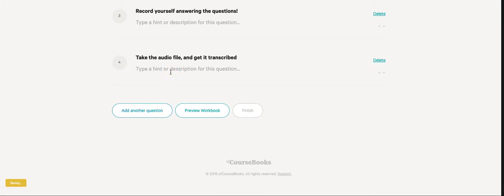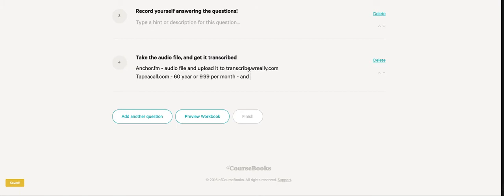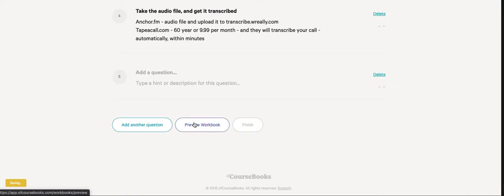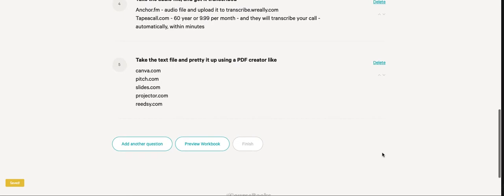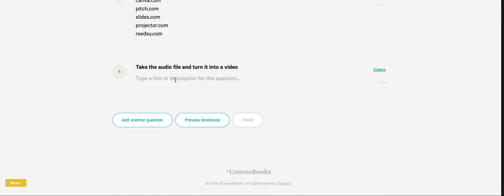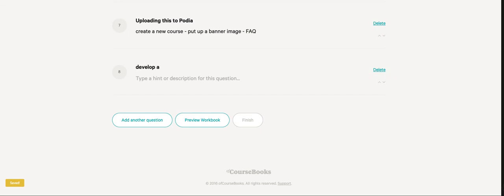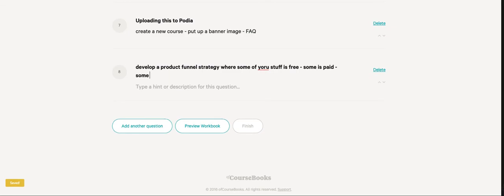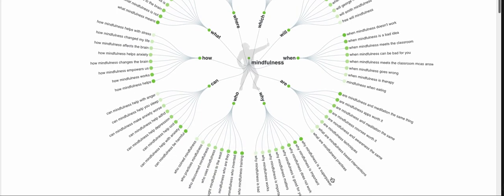Podia for Selling Products: How to Create a Product to Sell on Podia (or any other LMS) in 7 Steps